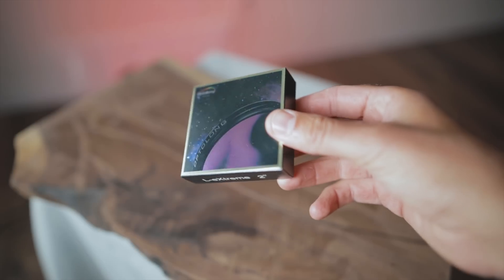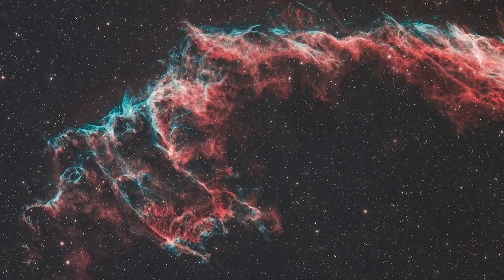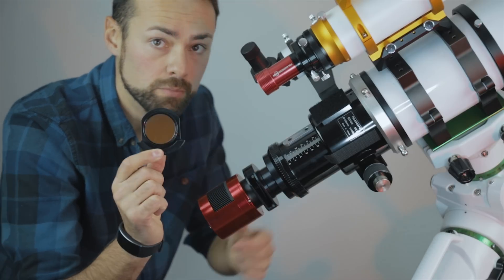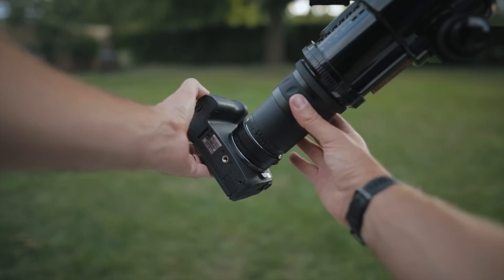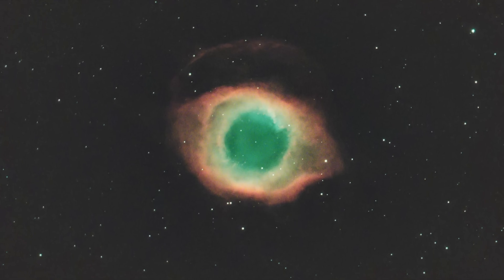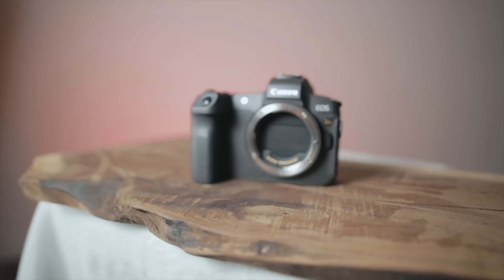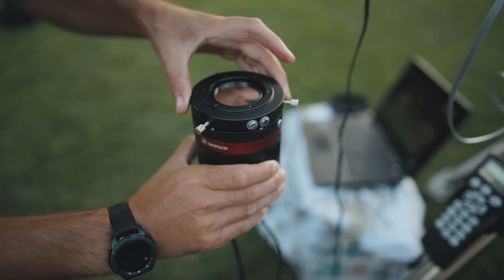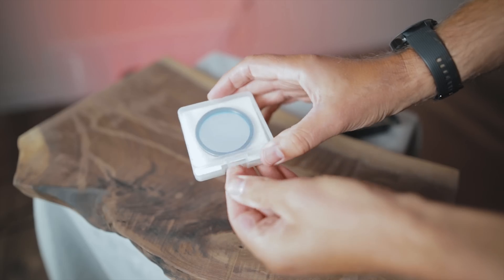The Optolong L-eXtreme Filter is INSANE!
The Optolong L-eXtreme filter is now being used in backyards across the globe, which is great news for those that take astrophotography images in heavy light pollution.

This astrophotography filter features even narrower bandpasses than last year's L-eNhance, making it perfect for nebula photography from the city.

The Optolong L-eXtreme filter isolates the H-alpha (Ha), and Oxygen III (OIII) at 7nm exclusively. Unlike the previous L-eNhance, the eXtreme does not include a bandpass for H-Beta (Hb).